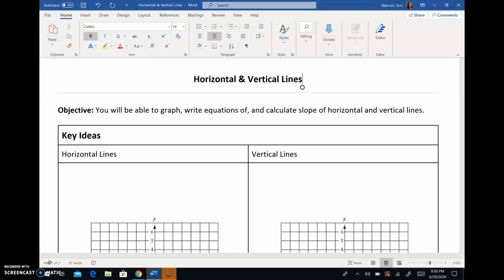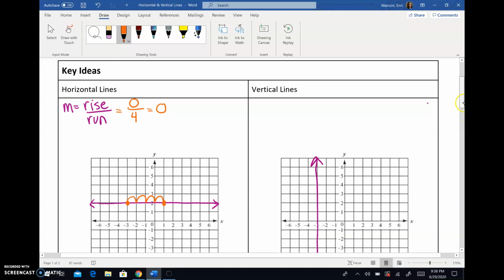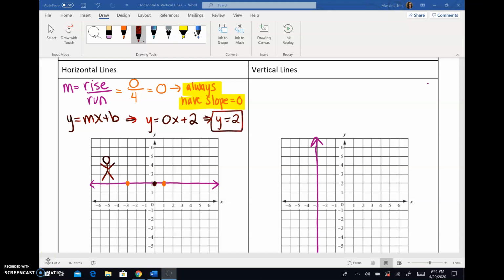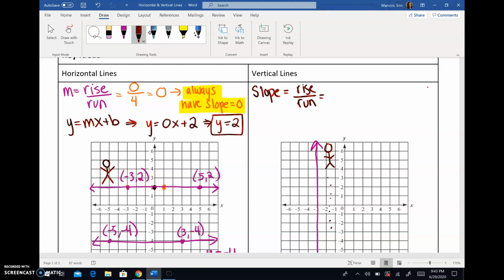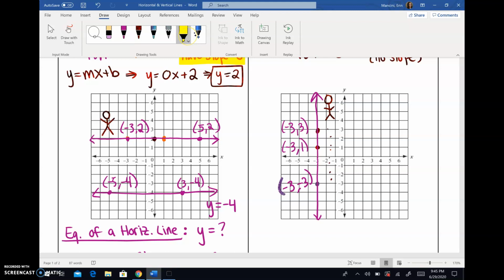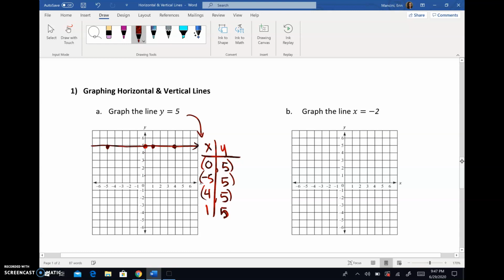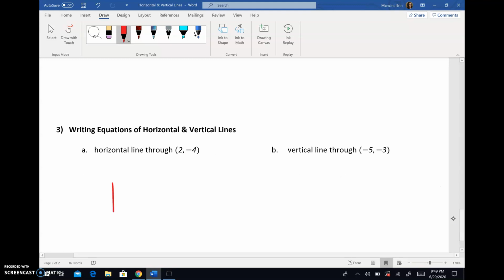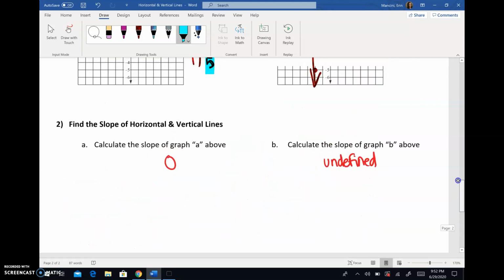Horizontal & Vertical Lines